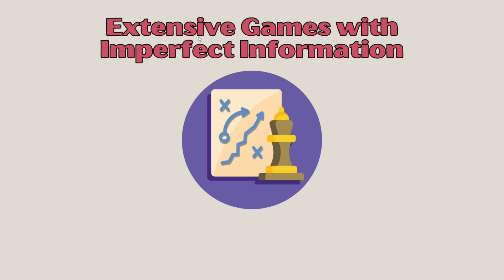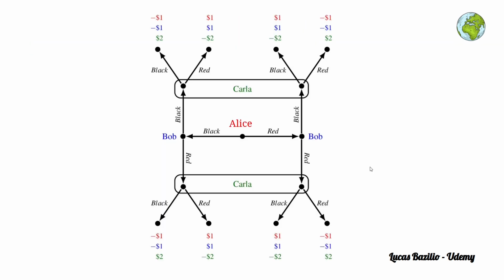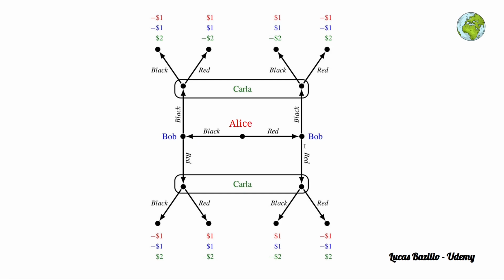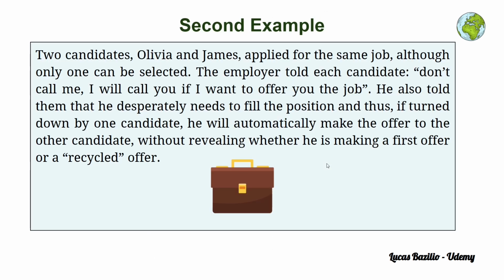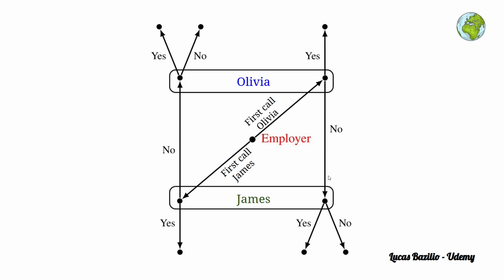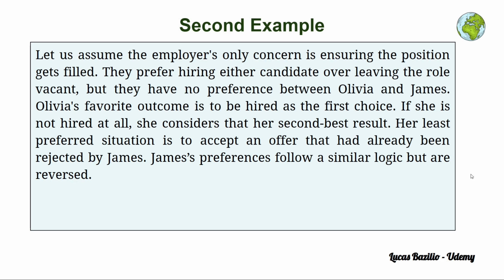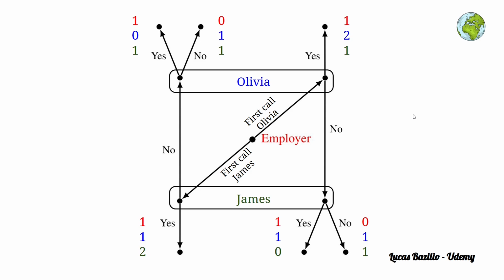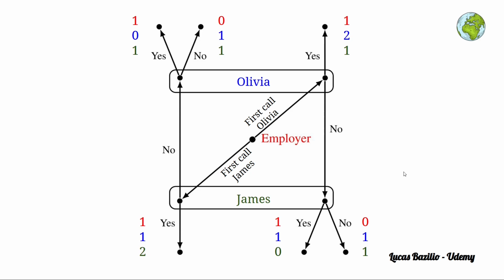Imperfect Information in Game Theory - Practical Examples